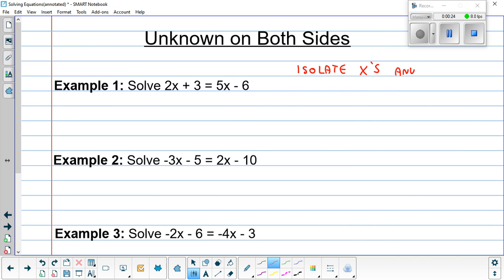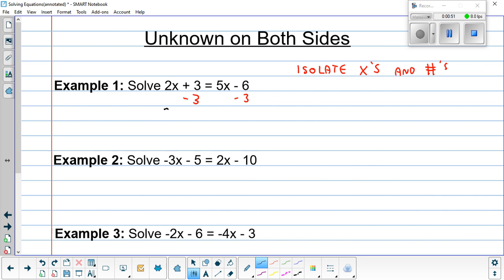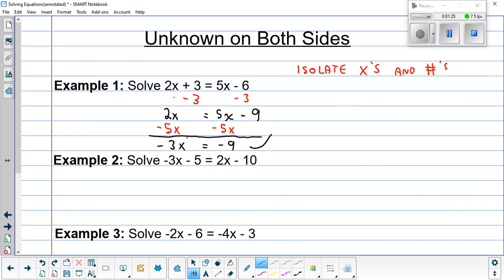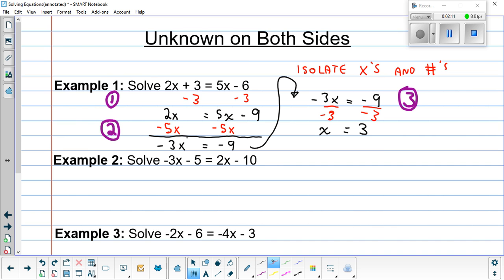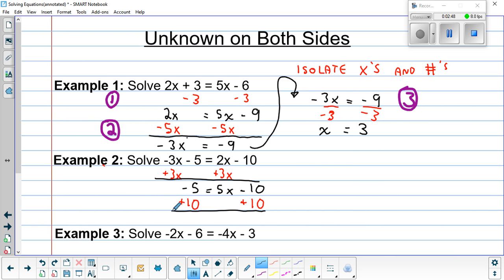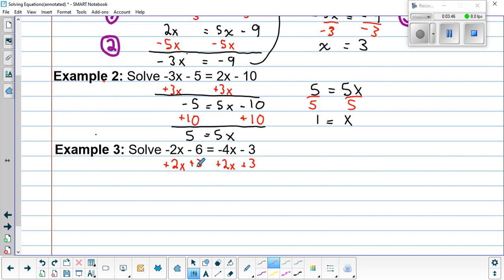207 - Solving Equations - Multi Step Equations - Unknown On Both Sides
Learn how to solve equations that involve multiple steps where there is initially an unknown/variable and numbers on both sides.